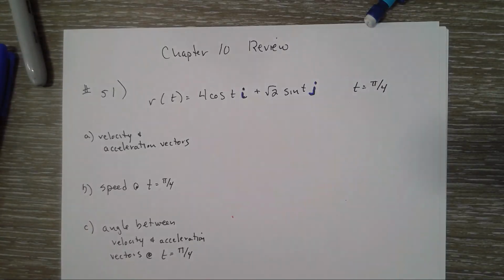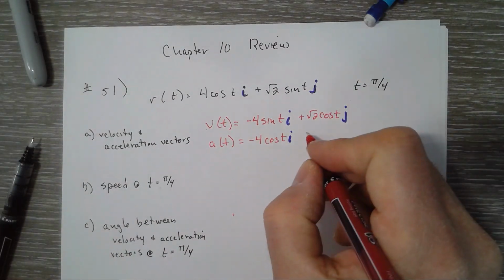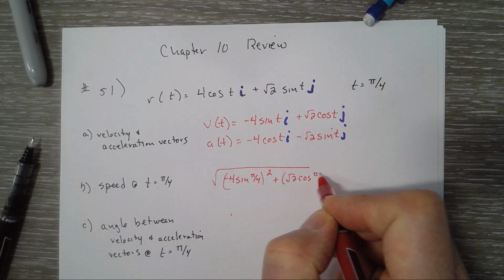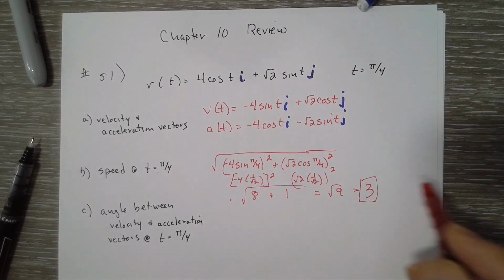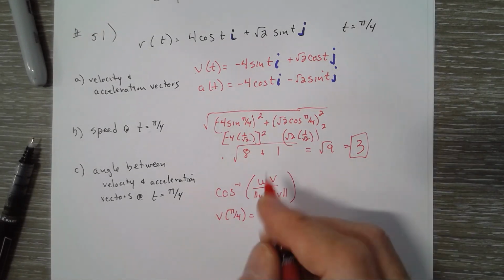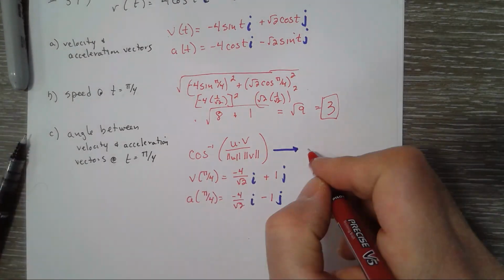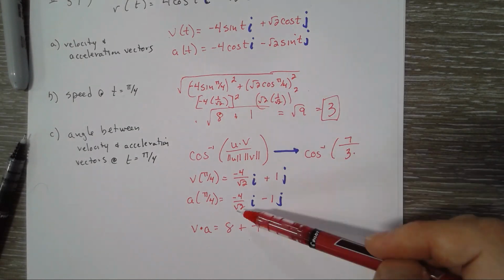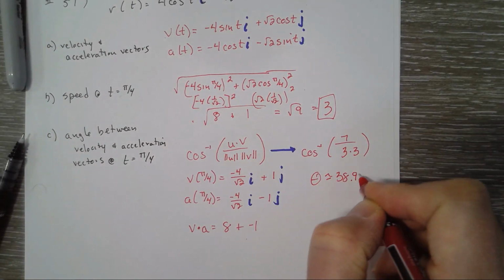Ch 10 Review #51